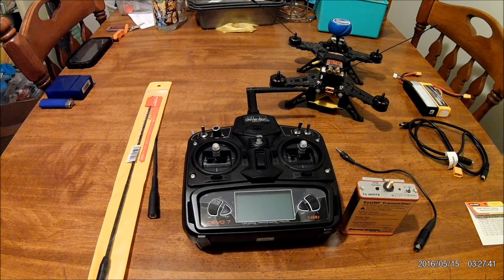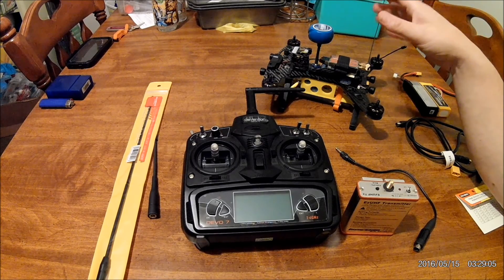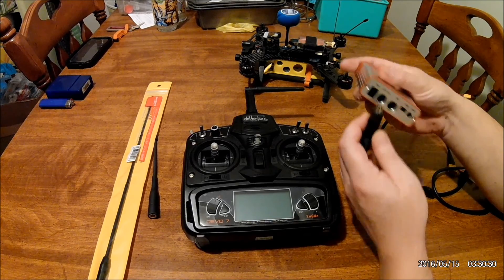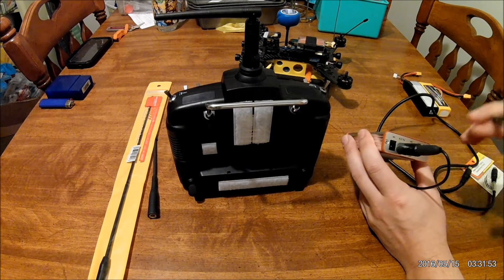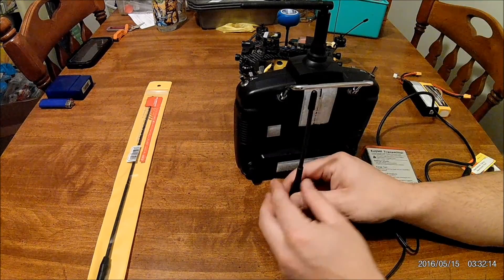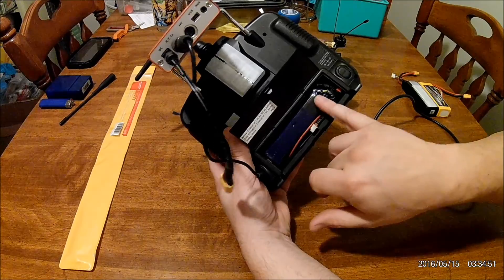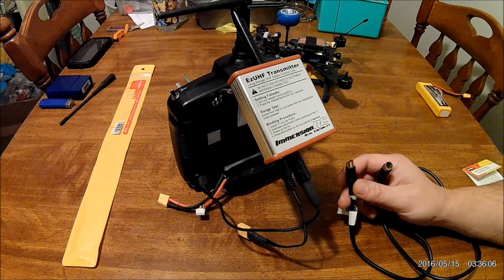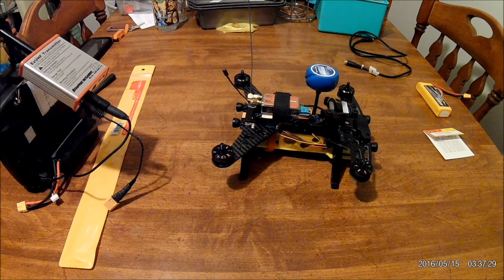Setting up EZUHF on the Devo 7 radio and the Walkera Runner 250, Part 1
In Part 1 of this 3 part video series, I will show you how to connect a ImmersionRC EZUHF Long Range System to the Walkera Devention Devo 7 Transmitter and also how to setup the EZUHF 8 channel diversity receiver  on the Walkera Runner 250.
These videos will take you through the step by step process in adding UHF 433mhz to your radio and runner 250 while also giving you some tips for the best and fastest plug and play results.